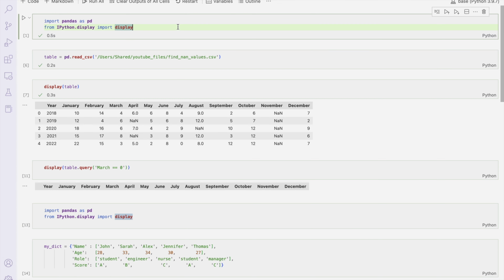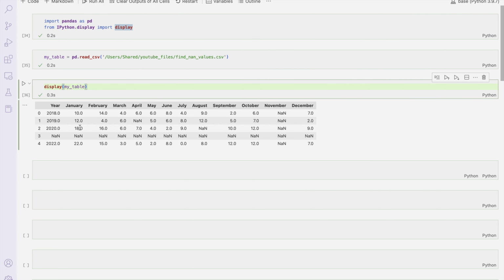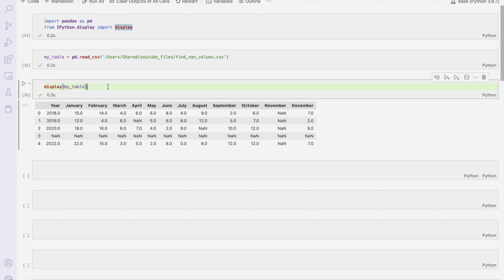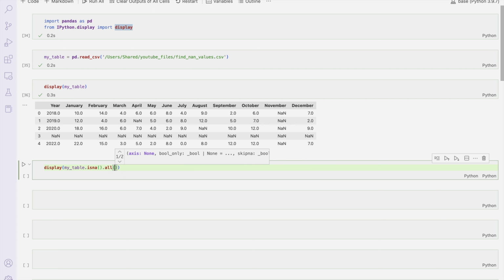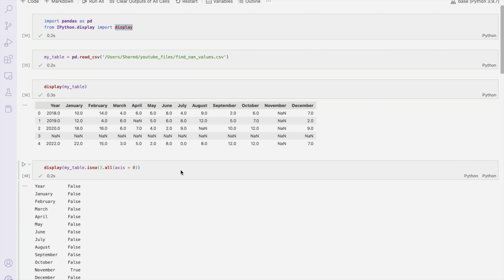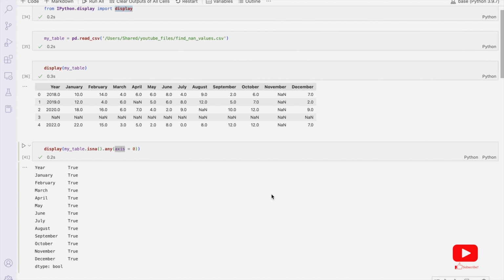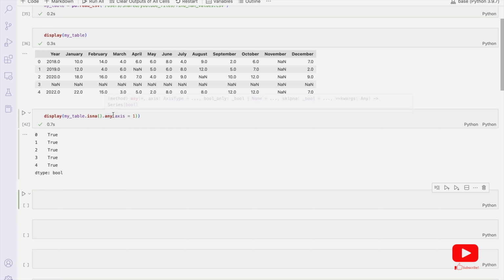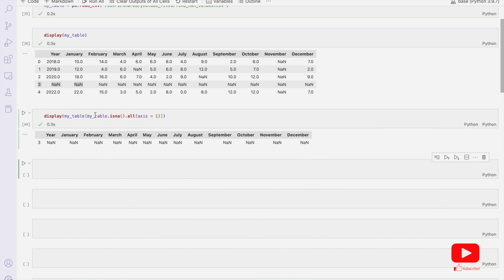Quick Solution - Finding NaN (empty) spots in a Dataframe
In this video, we review how to use isna() to filter dataframes based on their NaN values.